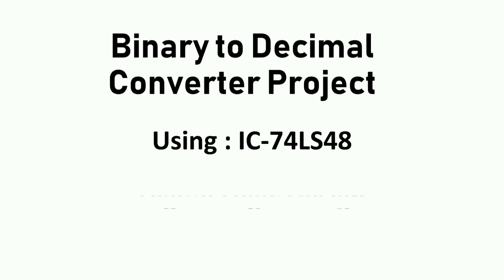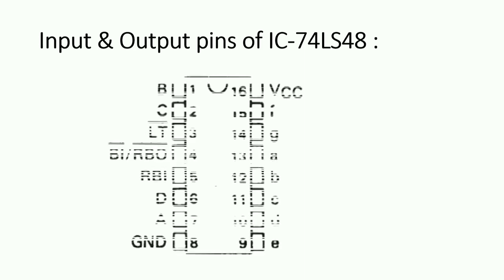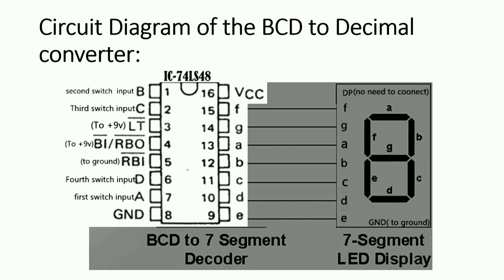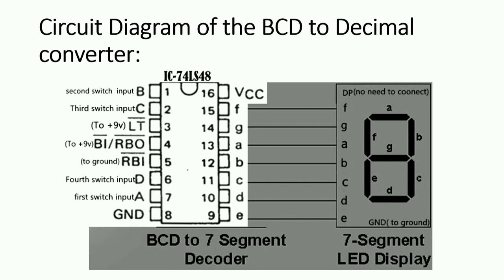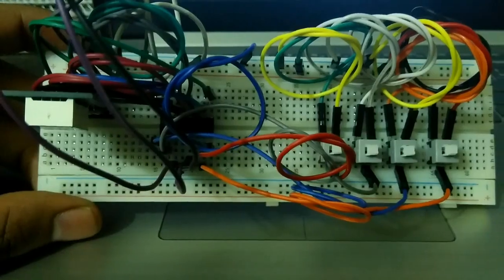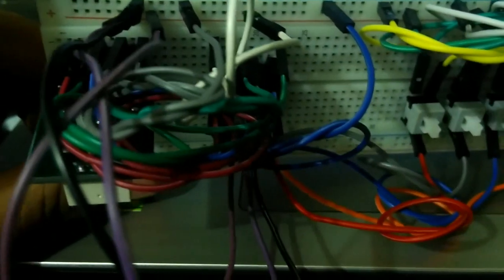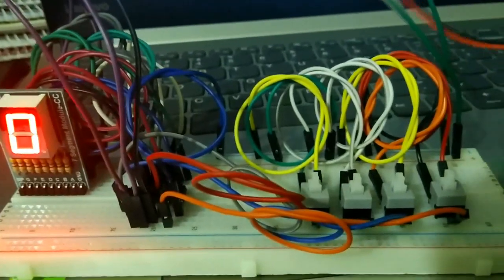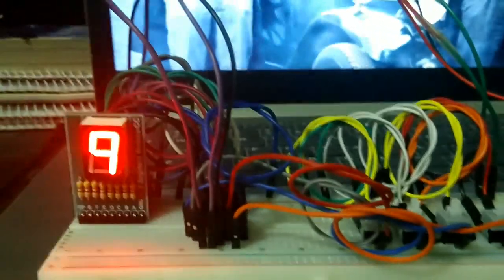Digital Logic Design Project | Binary to Decimal converter | DLD Project using IC-74LS48 | CSE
This was my cse digital logic design course's project. A simple converter that convert binary numbers into decimal numbers. Thank you 😄